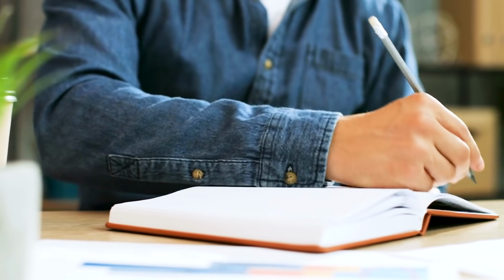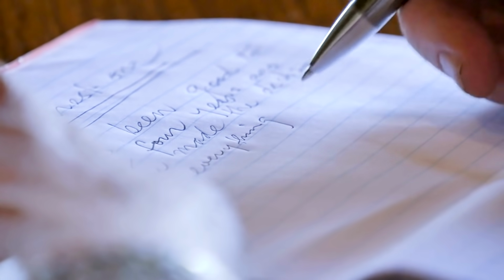Real Talk with Software Engineer Working On Social Justice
We sat down with Miles Maltberts, a software engineer, data scientist, and co-founder of Datlas, a non-profit working with big data to solve social justice issues such as food insecurity. Miles discusses some of their favorite programming languages, working with cancer genomics to improve personalized medicine, as well as how big data and predictive analytics can help solve climate change.

Start your journey at Springboard today!